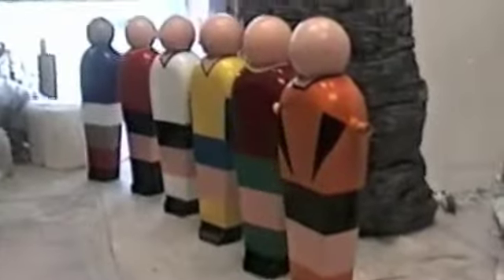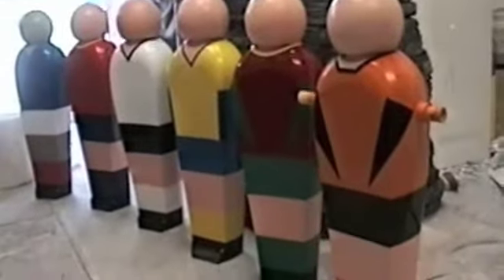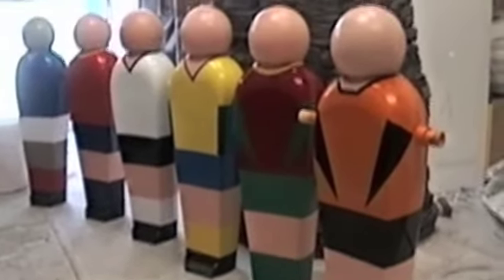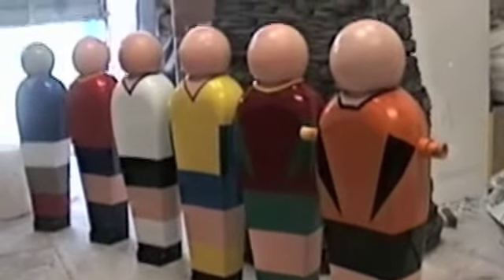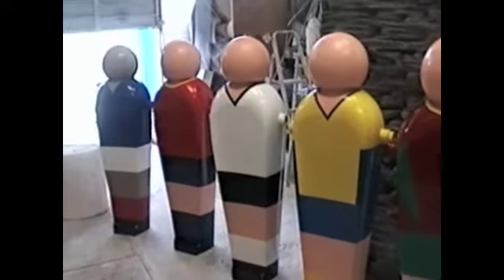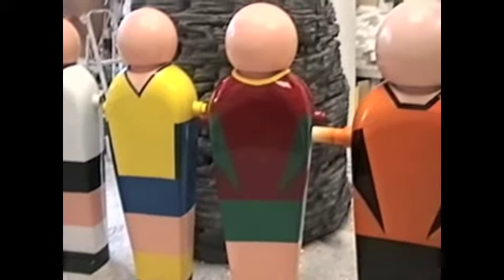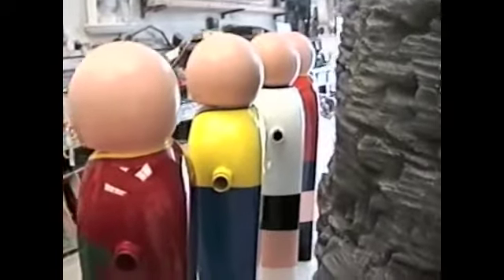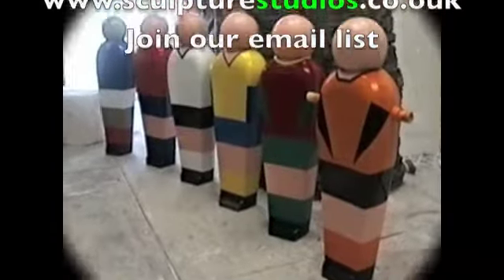Giant Table Footballers by Sculpture Studios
Large table footballers for Madame Tussaud's exhibition display.  Made from glass fibre, painted in team colours from around the world.